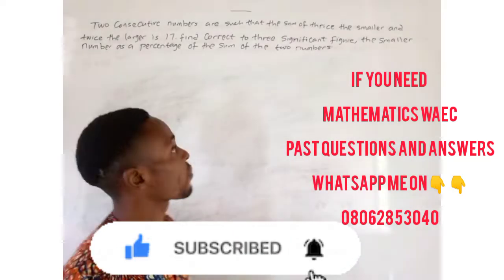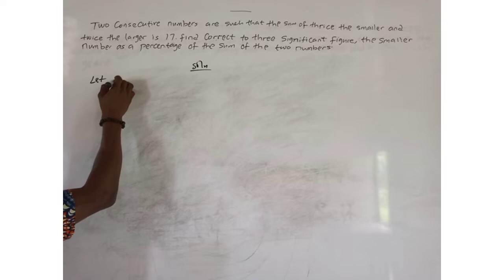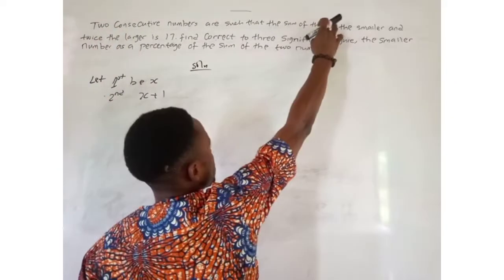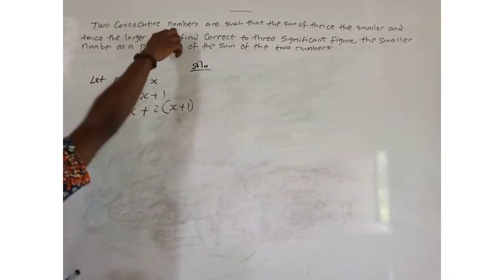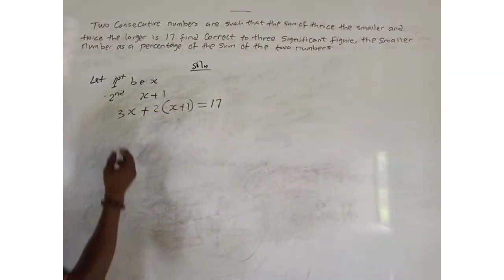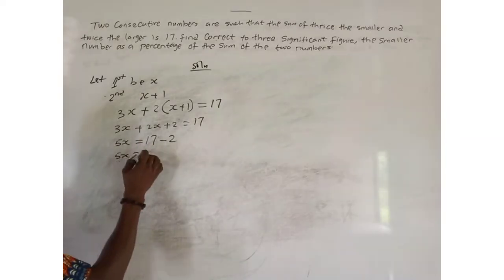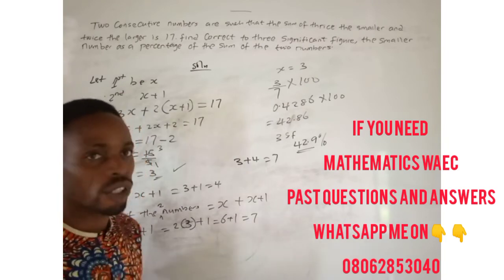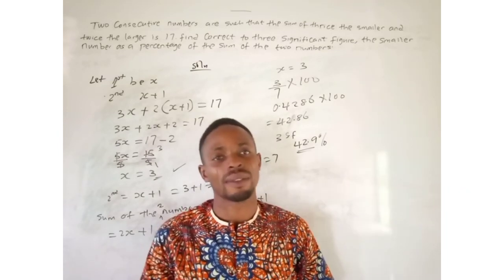2025 waec questions and answers| mathematics preparation part2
You are welcome to 2025 waec mathematics questions and answers preparation

Youtube channels👇👇

watch the part1 now👇👇👇

mathematics questions and answers for waec 2020, 2021
2020 waec mathematics questions and answers objective
2020, 2021 waec questions and answers on mathematics
download waec mathematics past questions and answers pdf
2023 waec mathematics questions and answers
2020 waec mathematics essay questions and answers
2025 waec mathematics questions and answers preparation
waec questions and answers on mathematics 2025
waec questions and answers on mathematics 2016
2024 waec mathematics past questions and answers
2021 waec mathematics theory questions and answers
waec 2020 mathematics theory questions and answers pdf
2023 waec mathematics questions and answers preparation
waec 2022 mathematics questions
mathematics obj answers
2020 waec mathematics question and answer
2020 waec mathematics questions and answers objective
2020 waec mathematics questions and answers
2023 waec mathematics questions and answers preparation